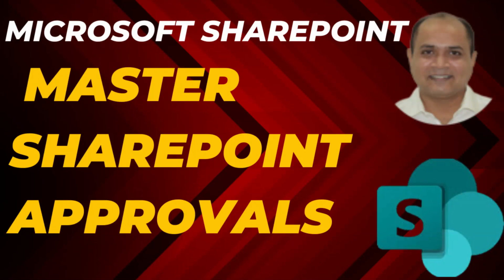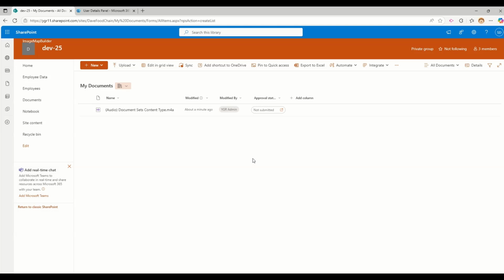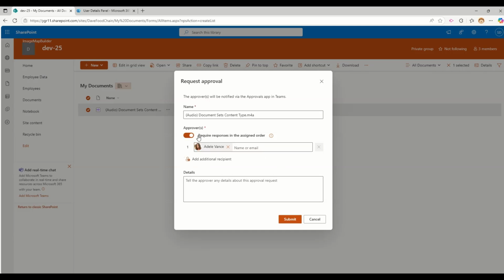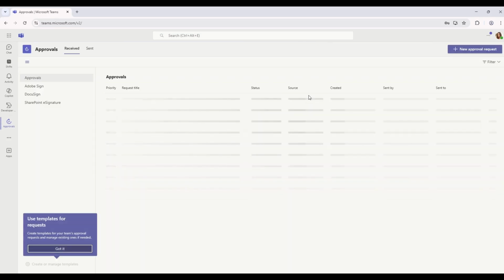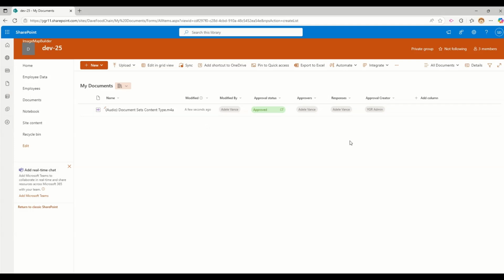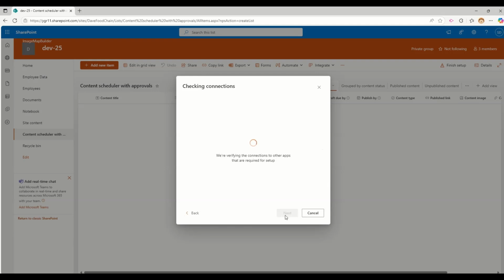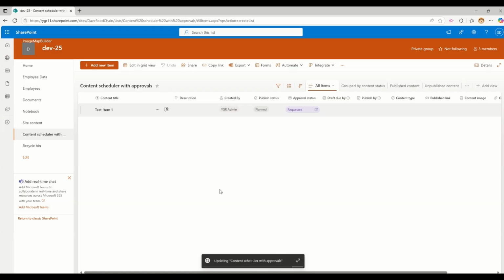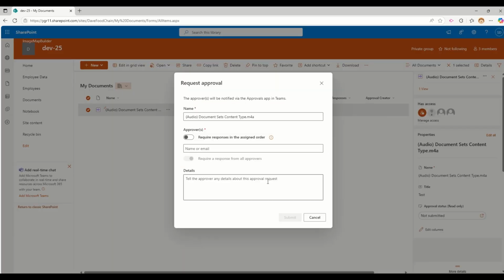Best SharePoint Workflow Approval Example Step by Step Guide for 2025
📄 New Document Approvals in SharePoint – No Power Automate Skills Needed!
This video explains how the latest document approval system in SharePoint works seamlessly—even if you’ve never used Power Automate before.

🚀 With a built-in approval process running in the background, you can:

Approve documents directly in SharePoint

Use it inside Microsoft Teams

Track status and stay organized

Save time without building custom flows

💡 Perfect for:
Managers, team leads, document reviewers, and anyone looking to simplify approval workflows.

📌 Works across SharePoint Online and Microsoft Teams—no setup headaches.

👇 Watch the demo, see it in action, and get your team up to speed fast!

0:00 Introduction
0:25 Demo
13:52 Subscribe